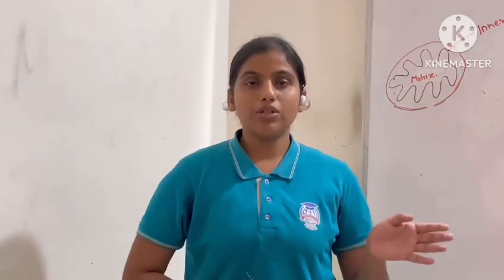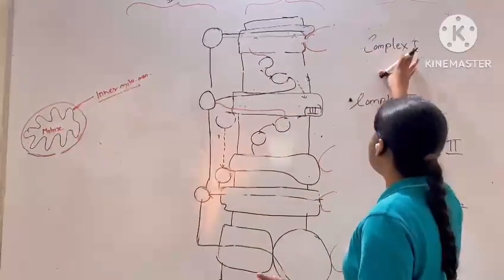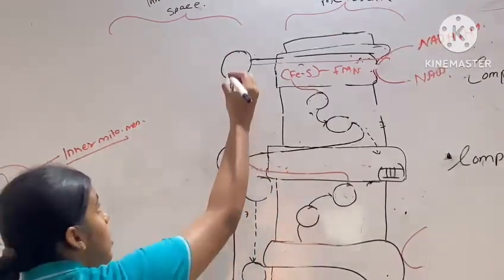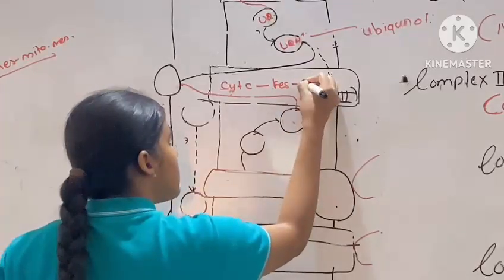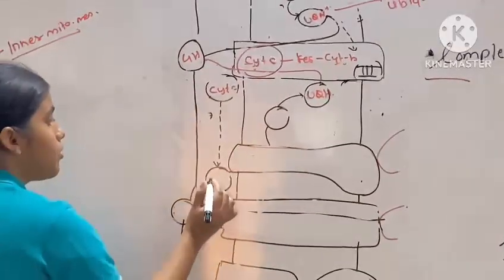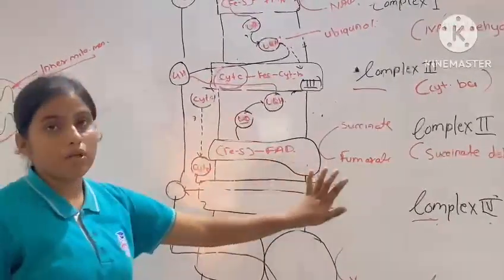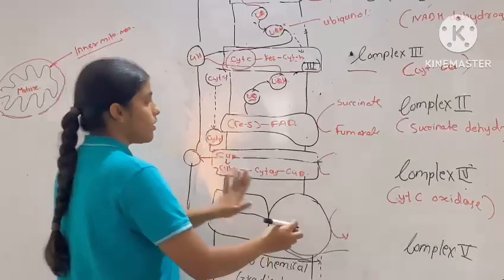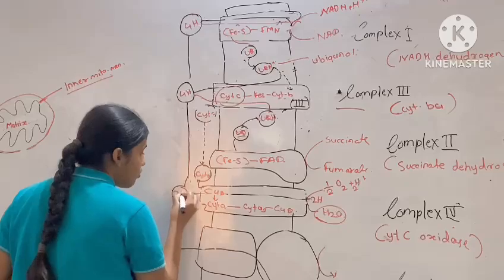ETS explain by students class 11